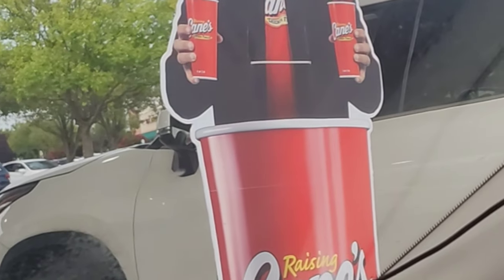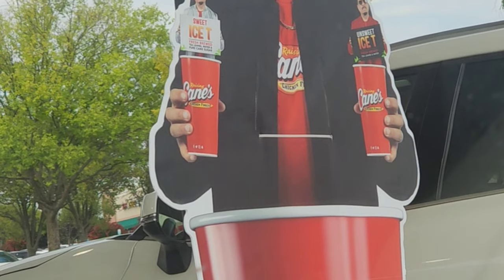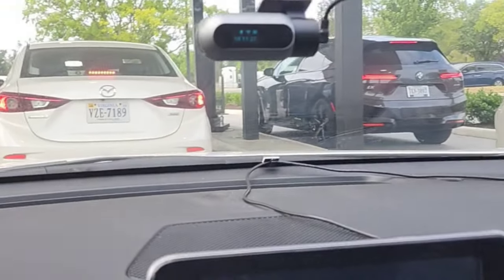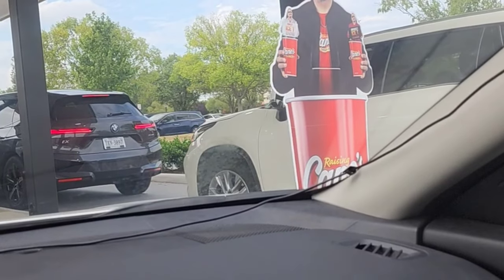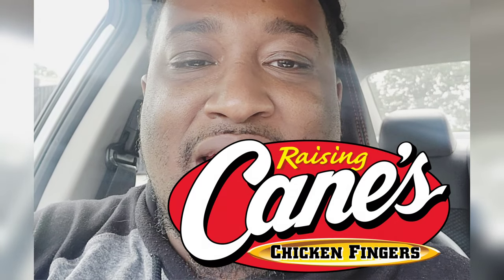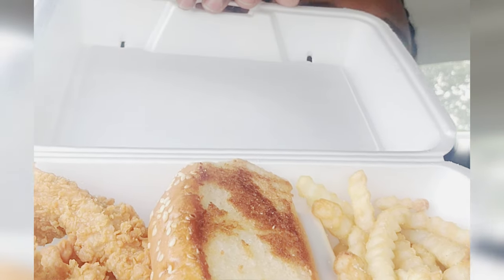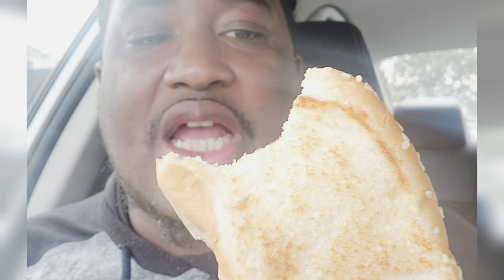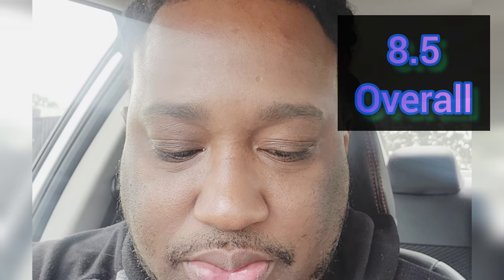Tmoney'$ first time trying Raising Cane's food review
Trying out Raising Cane's for the first time